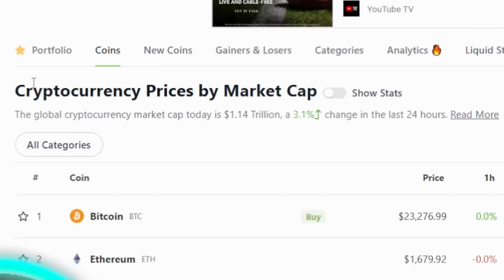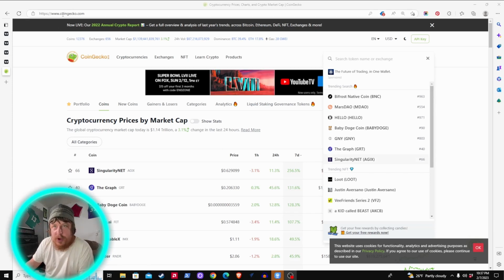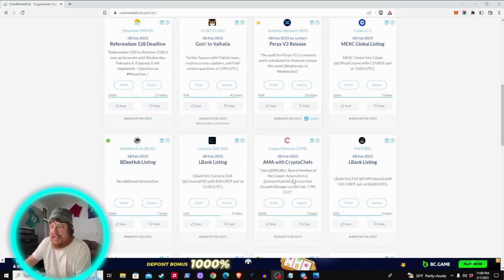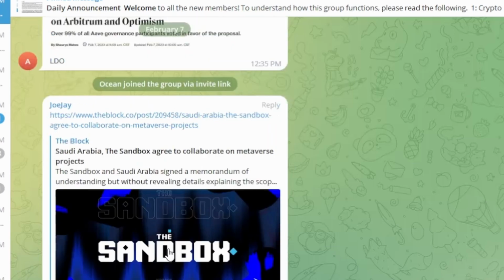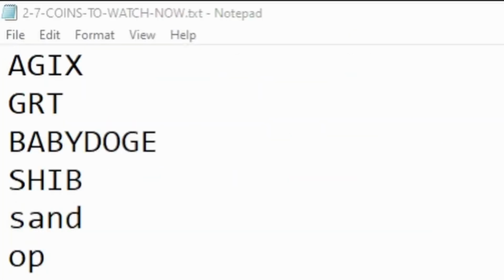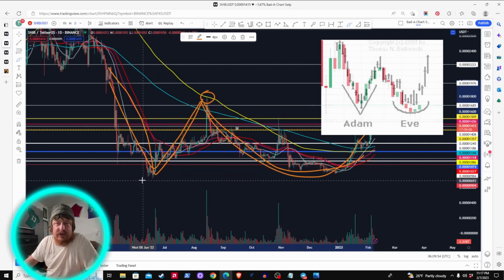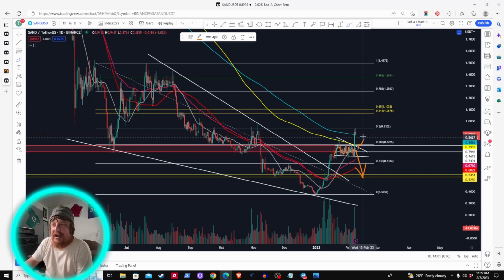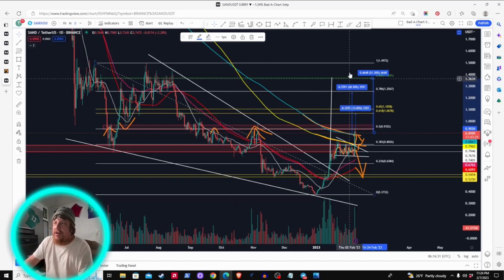HOW TO FIND The BEST SETUPS To Trade in Crypto - REMEMBER To "FOLLOW THE ATTENTION!"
TIMECODES:
0:00 - INTRO
1:57 - Find The COINS WITH ATTENTION
2:16 - Sites To Find TRENDING COINS & TOP GAINERS
6:29 - "Buy The Rumor Sells The NEWS"
8:55 - Join DISCORDS & TELEGRAM Groups
11:56 - Combine "YOUR SKILL-SET" With Others
13:43 - AI Coins are STRONG Right NOW
14:36 - SHIB Anaylsis (STRONG COIN)
17:16 - SAND (Sandbox - Metaverse) ANALYSIS
21:25 - OUTRO

Links Referenced in Today's VIDEO:
coingecko.com (1st Site to Find Trending Coins)

Channel Description:
& MORE